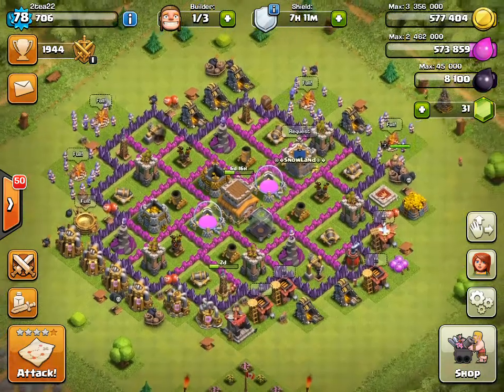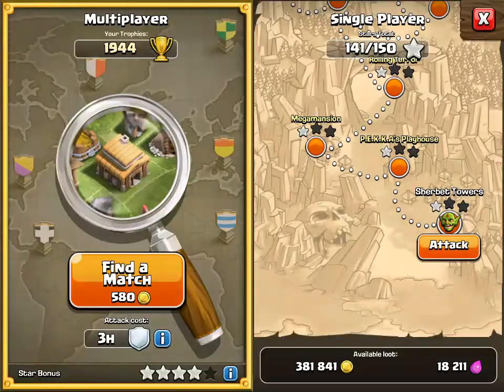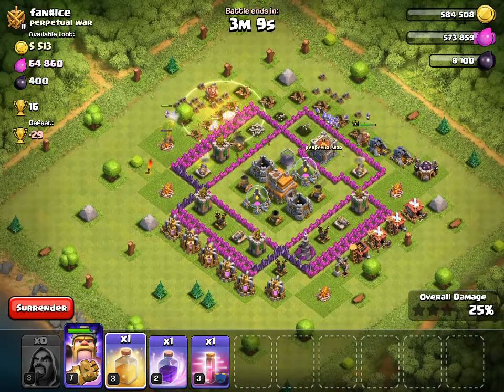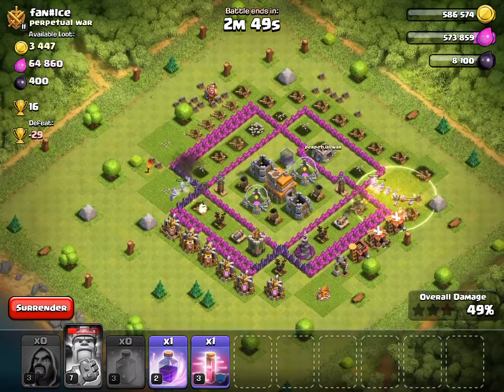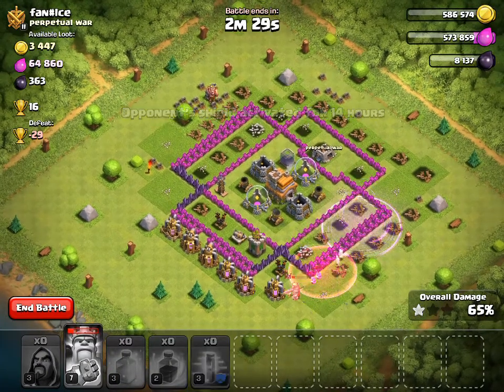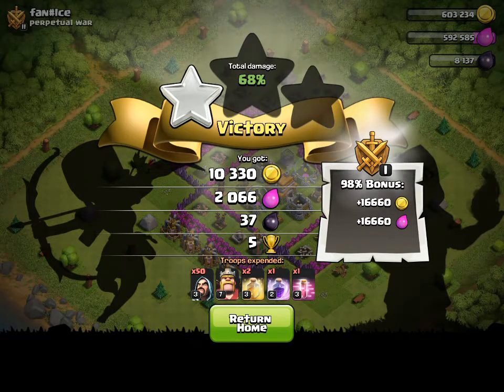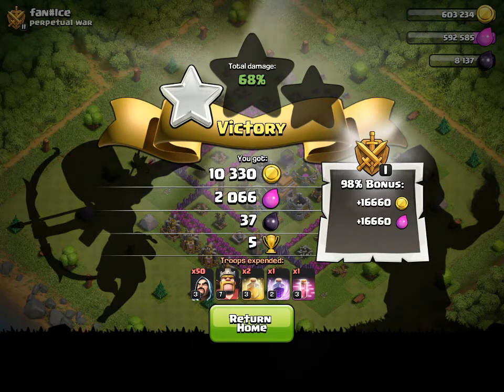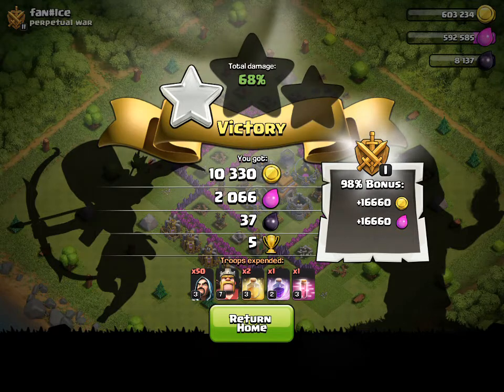50 Wizard Attack (Clash Of Clans)!!!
Sorry for bad voice quality I will fix that